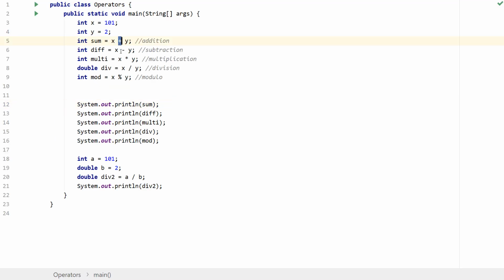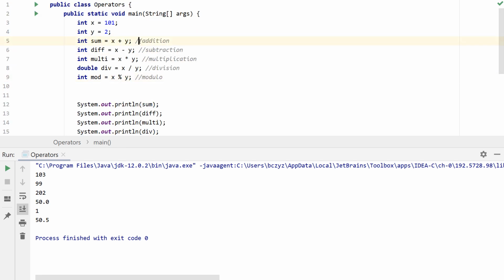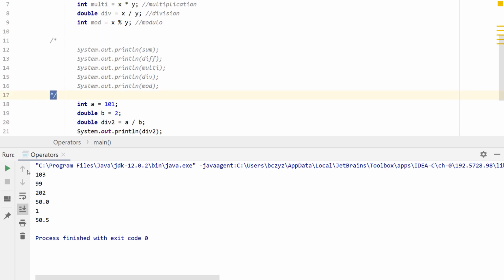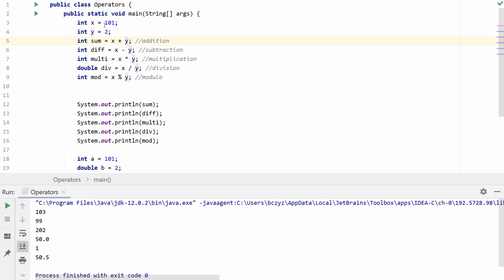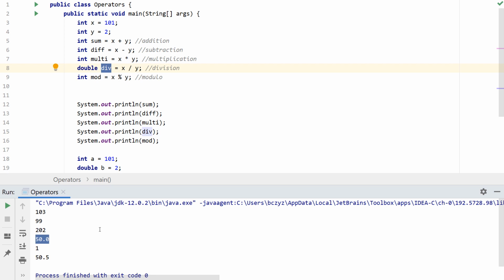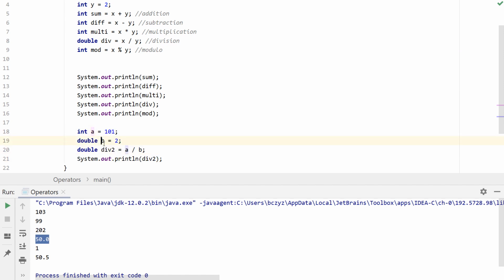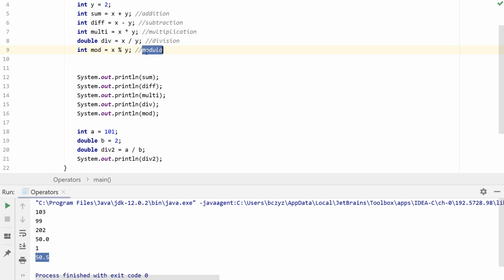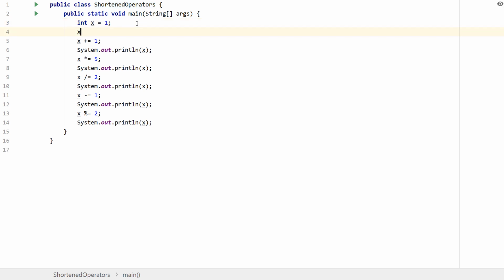Java for Beginners - Module 4 Operators - Mathematical operators